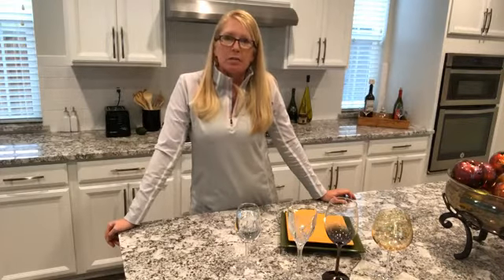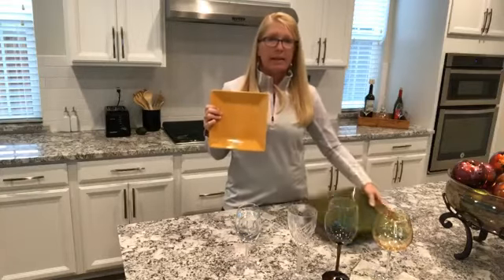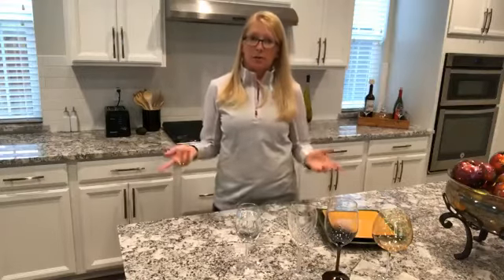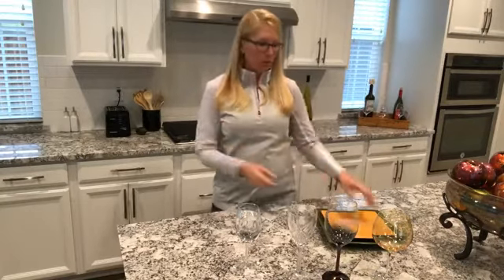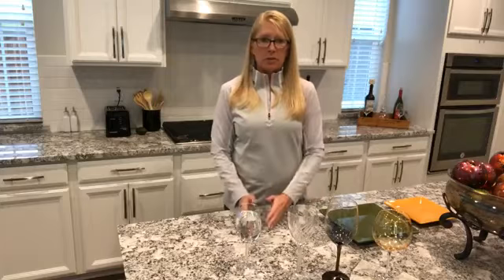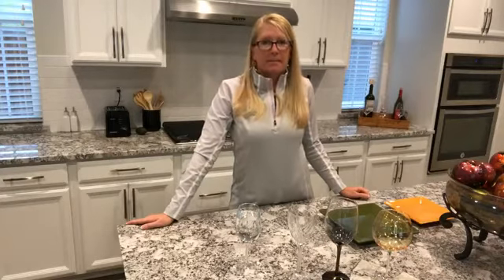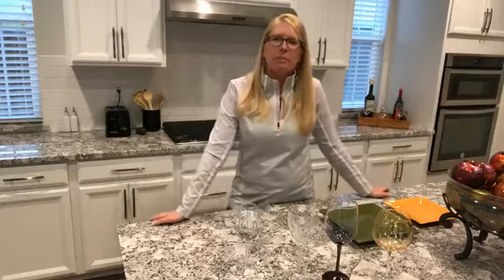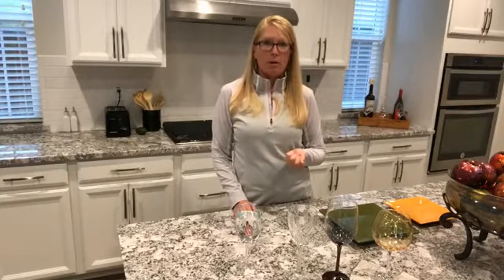Tips to Nail Portion Control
Weight loss can be such a struggle, however it doesn't have to be.  Simple tricks to nail portion control to help you reach your goals!  Love wine?  Even some tips for you here!